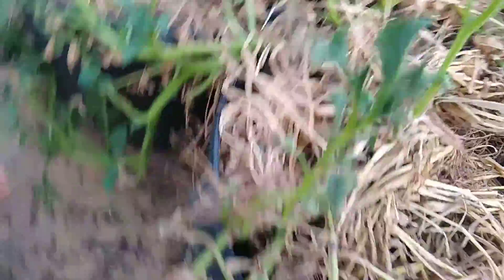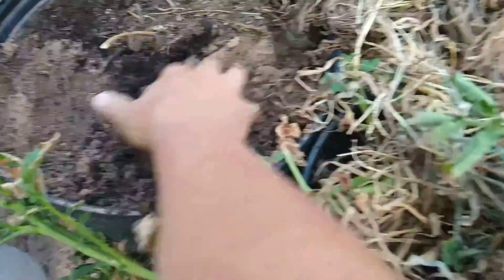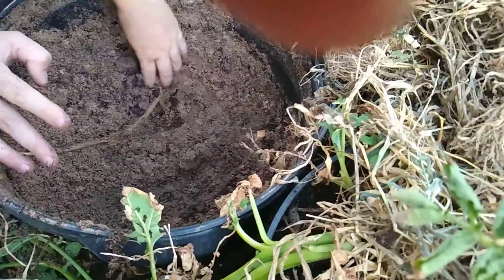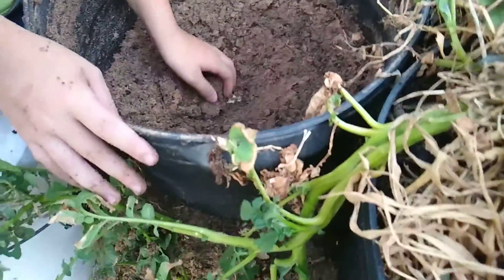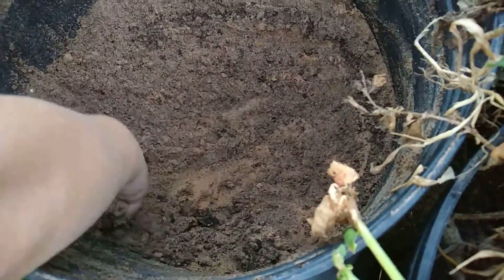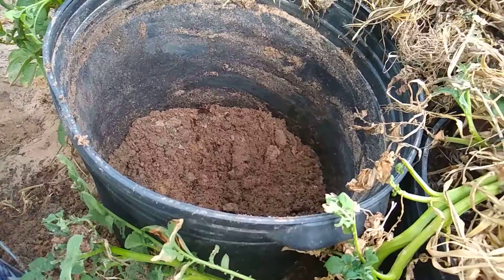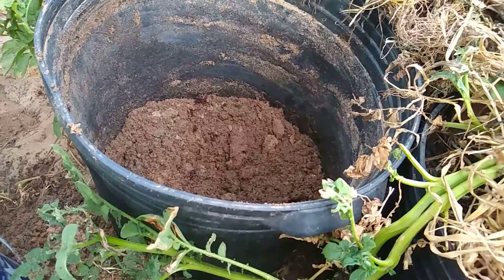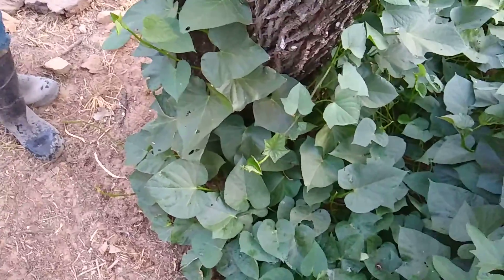Failed Experiment?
Well this plant never did seem to thrive, but what went wrong? Will we get any potatoes out of our other tubs? Only time will tell.

This video was filmed on 21 July 2020.